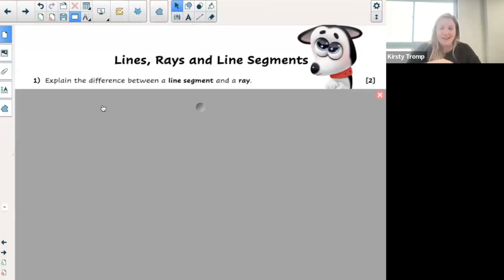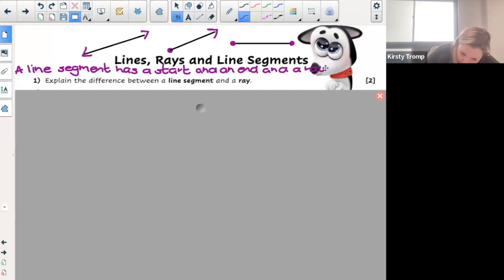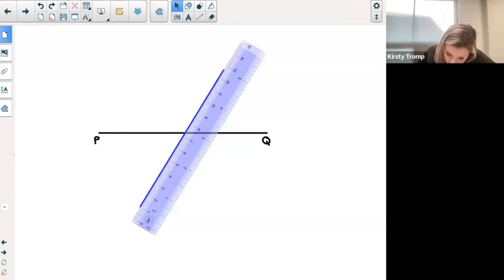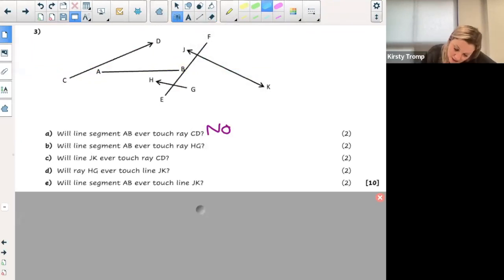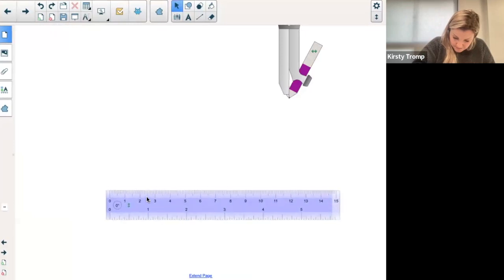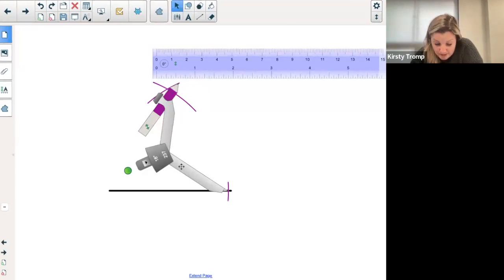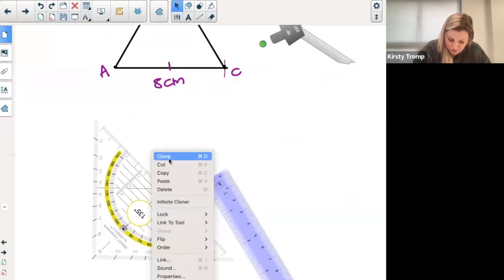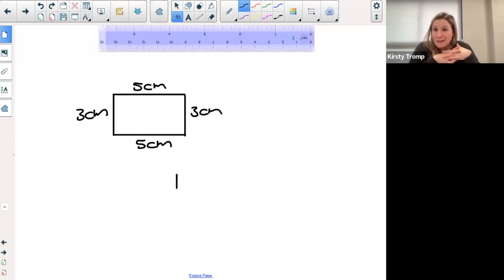Grade 7 - Revision (construction geometry part 1)